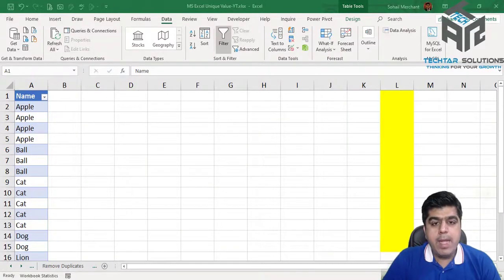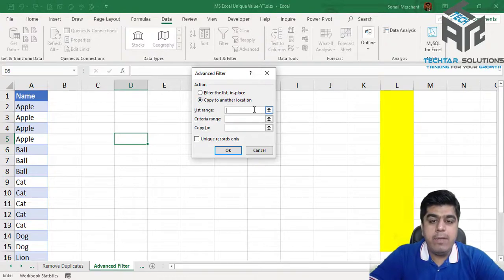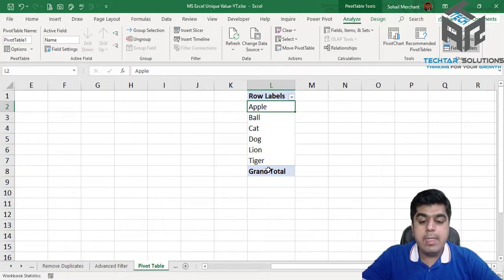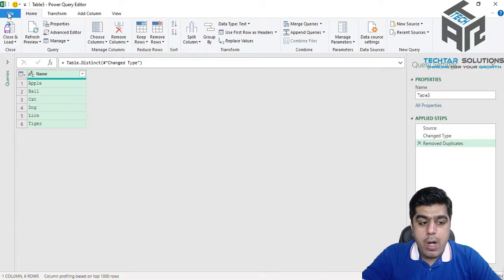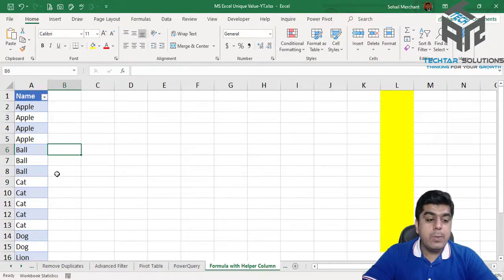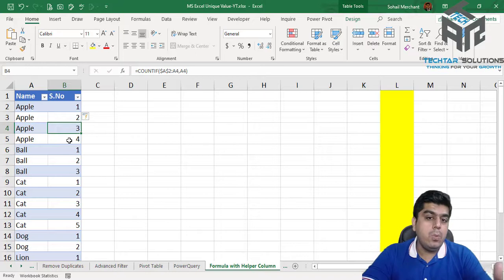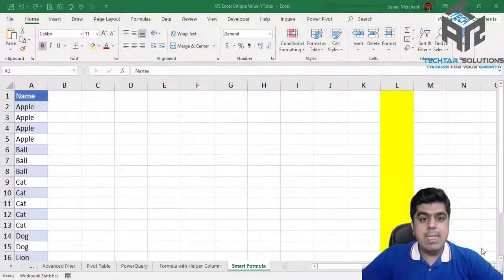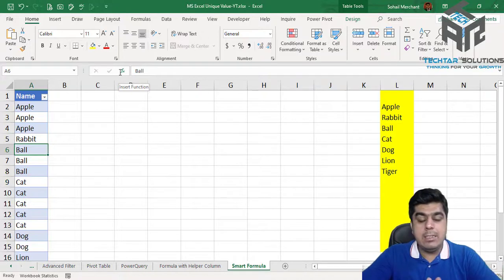Extract unique items from a list in excel – 06 Techniques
In this tutorial learn 06 techniques including Excel tools and Formula to extract unique items from a list in excel. The formula includes a combination of COUNTIF, IF, N, INDEX, and MATCH functions to create a dynamic unique item list.

You can navigate on specific topics following the time stamps below.

⌚ Timestamps

0:00 Introduction
0:35 Remove Duplicates
2:35 Advanced Filters
4:18 Pivot Table
6:46 Power Query
09:07 Formula with helper column
14:58 Smart Formula
17:43 Conclusion